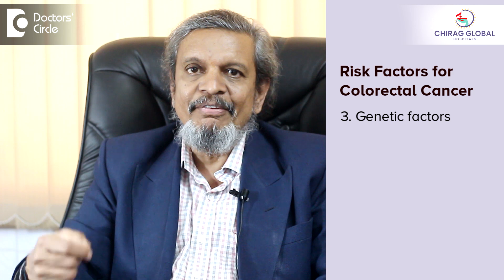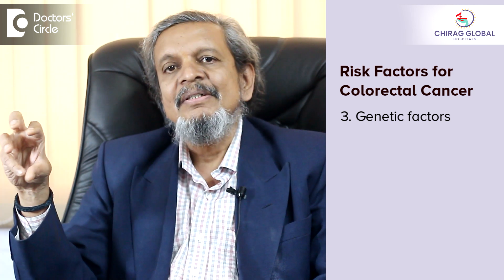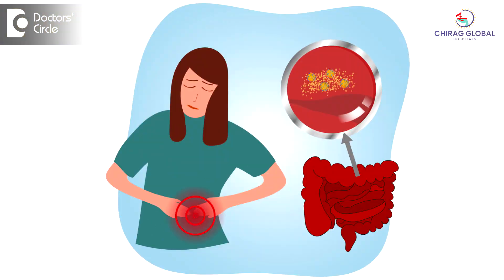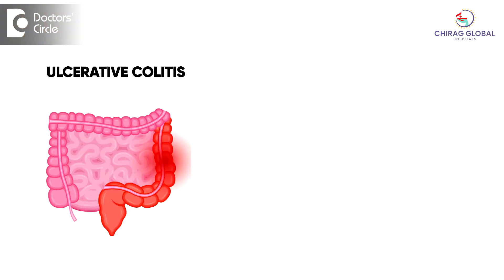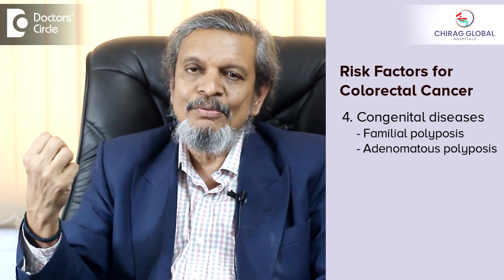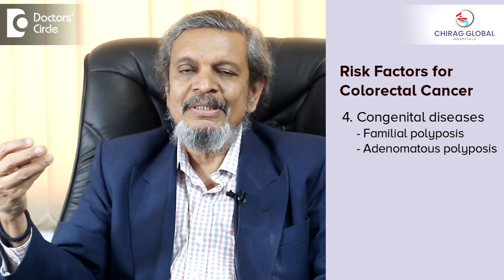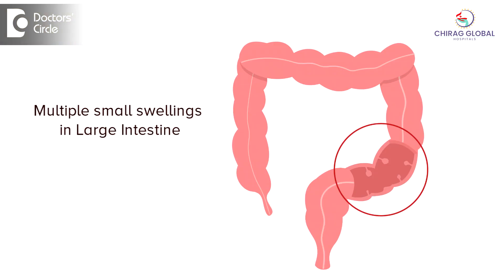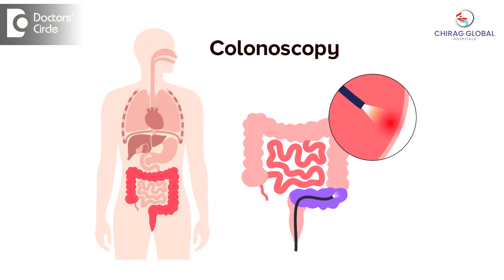Tips to Prevent Colorectal Cancer|Colorectal Cancer Awareness Month-Dr.Rajasekhar M R|Doctors'Circle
Dr. Rajasekhar M R | Phone 📞 (Online & in-person appointment can be booked online or by call) Consultant Colorectal Surgeon and Proctologist | Chirag Global Hospital, JP Nagar 2 Phase, Bangalore, India | Registration No: 47861 Karnataka Medical Council, 1997
What are the major risk factors for colorectal cancers? Colorectal cancers are increasing very much nowadays. Previously it was more or less a western disease now in India also. It is rampantly increasing especially in younger age. So we have to know about the risk factors. I'll classify risk factors into three levels. One is what we call as environmental. Environmental factors are see in certain countries in Western countries especially in US it is very common it is second most common cancer in males whereas in India it is not that common. But still it is increasing because of our a lifestyle. So there are some geographical factors which are responsible for as a risk factor for coloral diseases there are other environmental factors like food whatever you eat so in that dietary factors red meat, then fat lot of fat intake, fried food. These are all the things which are high risk. Obesity then that is also one of the known factors. So these are all modifiable risk factors if you want to check it you reduce your fat intake especially saturated fat and then reduce your meat intake. Red meat is present in lamb and all that and if you eat chicken and all that again there will be lot of fat in that. So ideally if you want to eat nonveg regularly. Fish is one of the best sources. In general reduce the intake of meat and fatty foods that is about diet third factor is some genetic factors there are certain disease which are directly associated with the cancers especially there is a disease called ulcerative colitis in long term over the period of 15 - 20 years those who are having ulcerative colitis. They can develop cancer more than compared to the rest of the population. So they must get it regularly checked to avoid the the occurrence of cancer. The other one is some congenital diseases are there which are called familial polyposis and then adenomatous polyposis. Multiple small swellings benain swellings will be there in the whole of the large intestine and they are likely to turn into cancer those who are diagnosed with that or if it is there in their families they have to get regularly colonoscopy done and certain other tests will be there to rule out developing the colorectal cancers. Now coming to prevention as I told you it's already the dietary factors and then physical activity those who are obese and those who are not physically very active they are likely to develop. So physical activity should be there and then diet should be under proper control obesity should be avoided then smoking alcohol they're all directly related or associated with cancer. So you have to reduce if possible some of them like smoking you can completely stop it. That is one of the ways to avoid colorectal cancers.